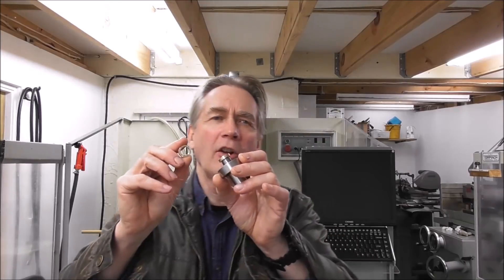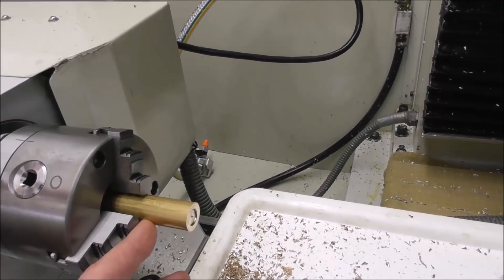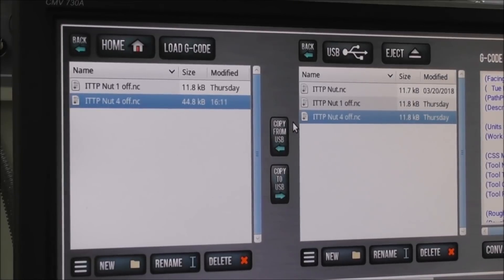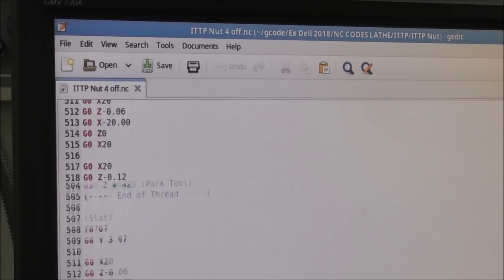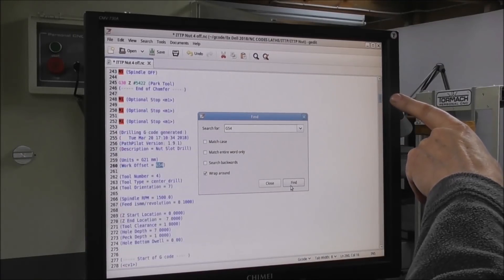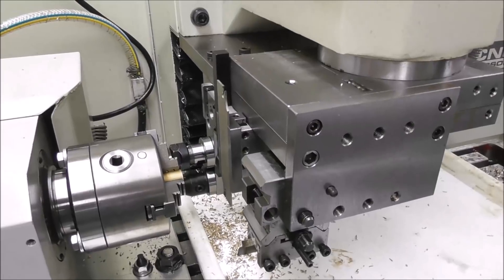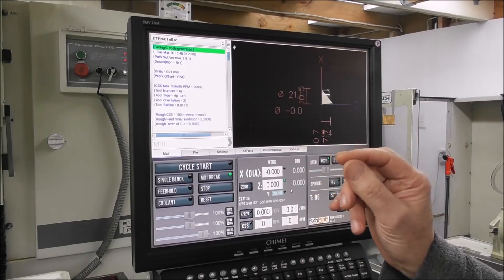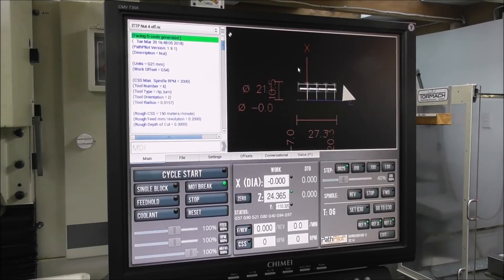Tormach Rapidturn - Set Up and Run. Part 5 - MultiParts/ Work Offsets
Extending auto production with multiparts/work offsets.